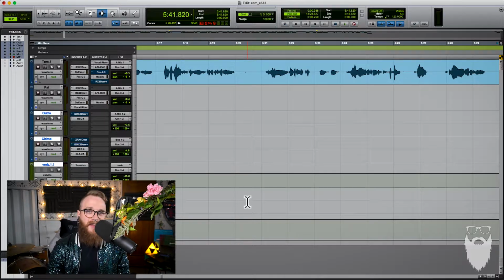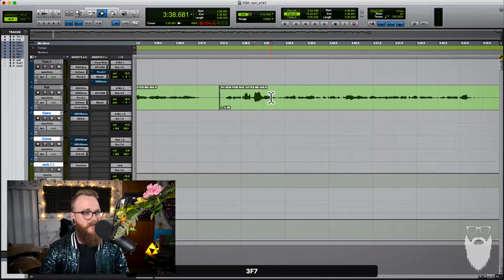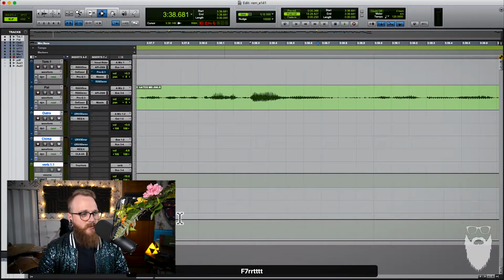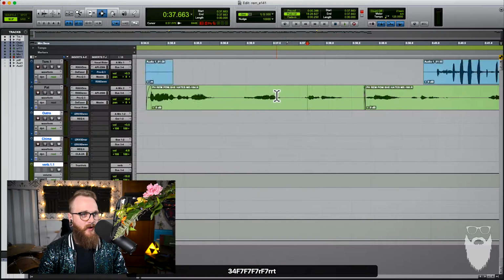Navigating Your DAW Quicker with Zoom Hotkeys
I’ve got a weird one for you guys. Some poor soul in a Facebook group mentioned having trouble navigating their timeline, taking too long to get from one place to another. I demonstrate how I navigate Pro Tools by using Zoom keys.

Let me know how you quickly get around your editing sessions in the comments! I’d love to see how differently we’ve all managed to do this simple task.

-Links-

Smallrig Camera Cage

Sirui Desktop Tripod

Neewer LED 660 Bi-Color Video Lights

Kamerar D-Fuse LED Light Panel Softbox

Audio Interface: Apogee Ensemble

Kensington Slimblade Trackball

Apple Magic Keyboard (Space Grey)

SecretLab Omega Gaming Chair